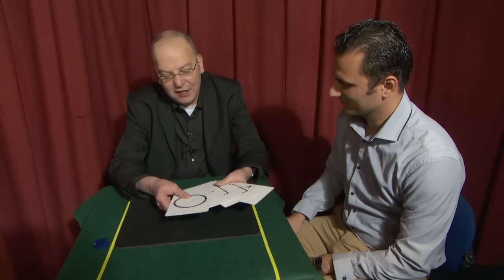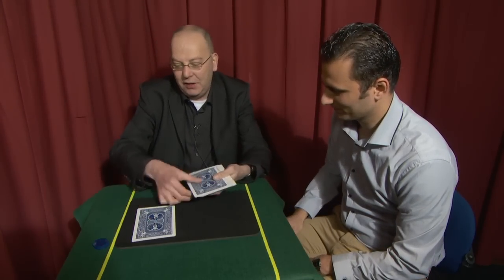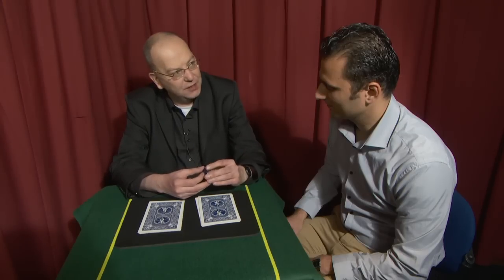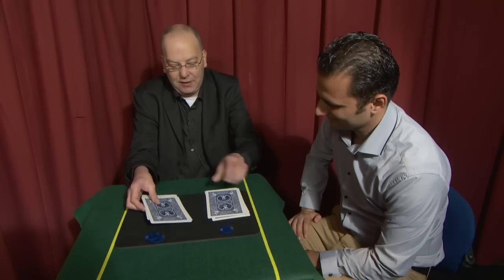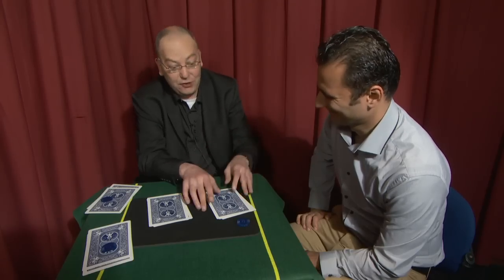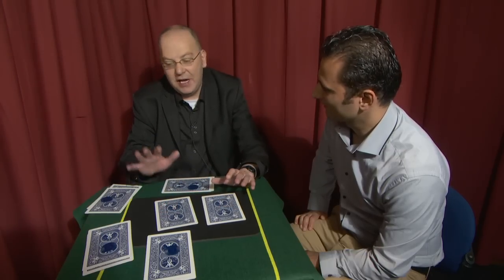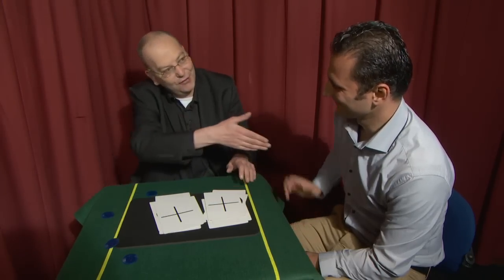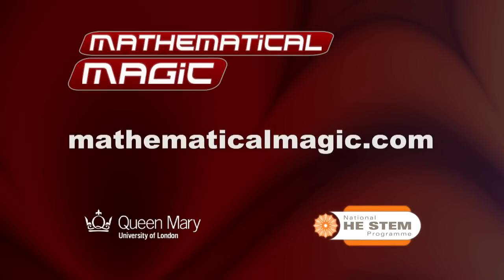The Mind Match Experiment (Mathematical Magic series)